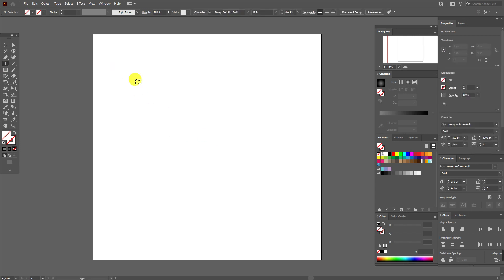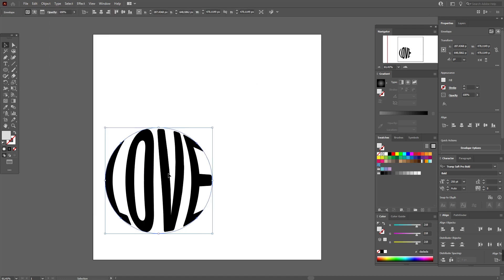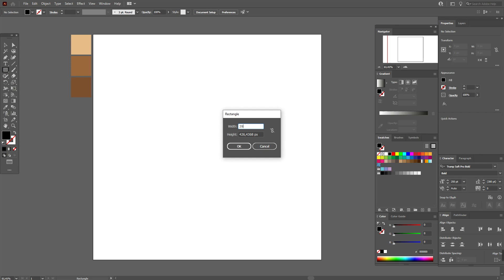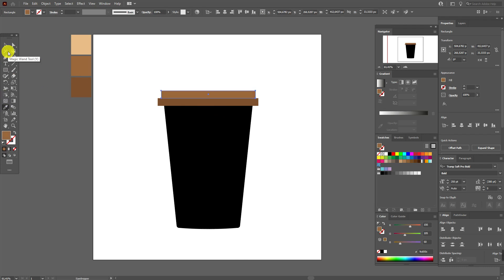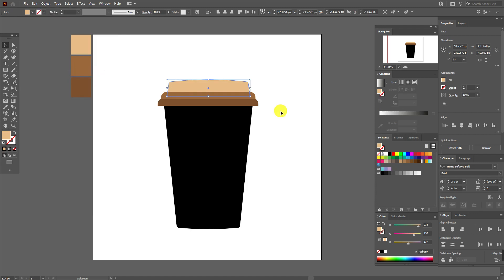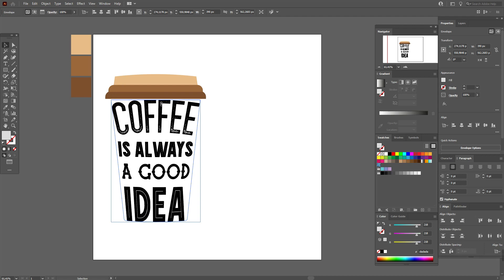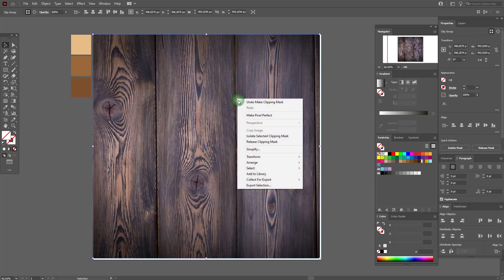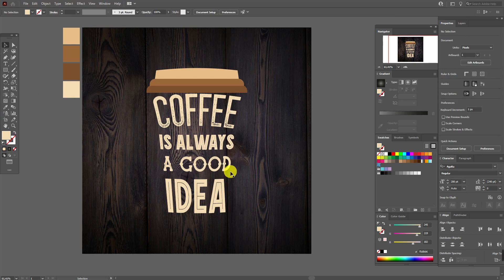HOW TO TURN TEXT INTO ANY SHAPE? ADOBE ILLUSTRATOR TUTORIAL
Hey, guys! Today I'm going to show you how to turn any text into any shape in Adobe illustrator!